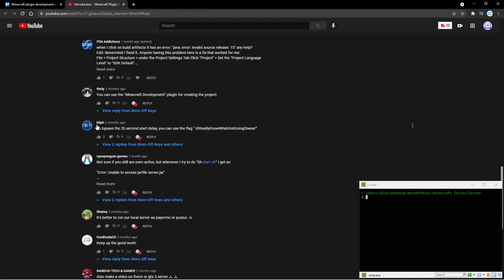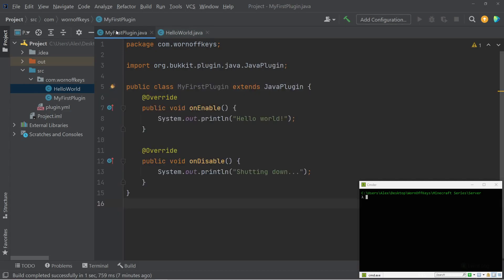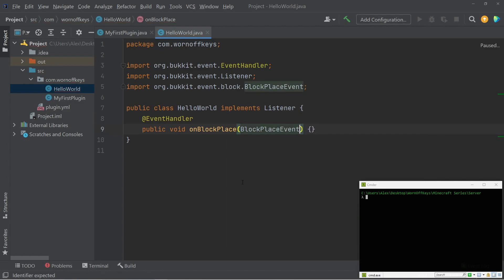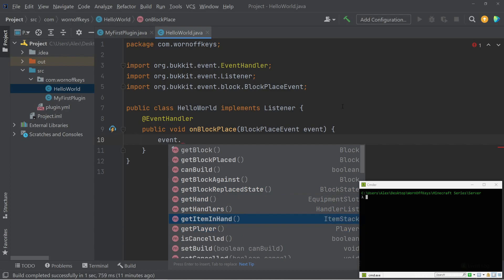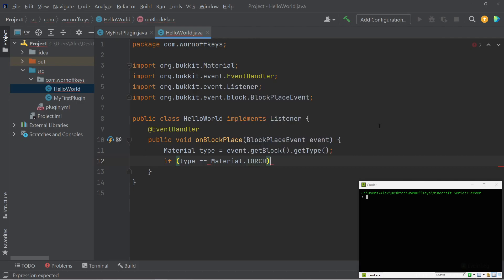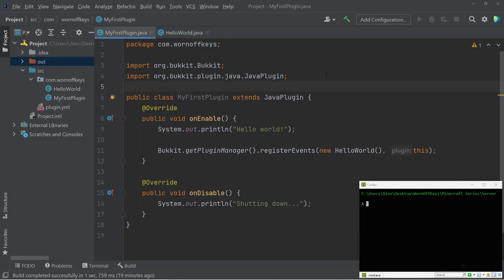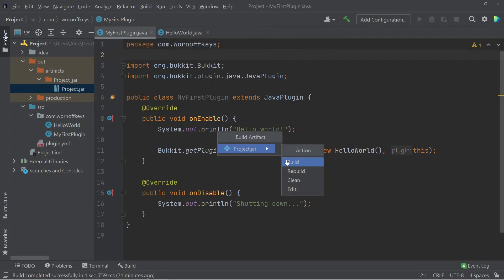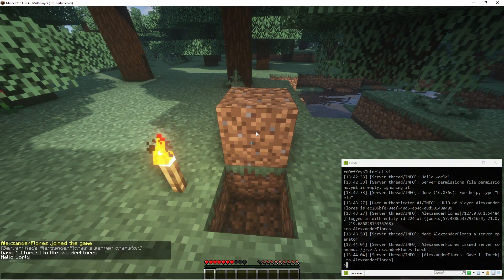Event listeners and sending messages - Minecraft Plugin Development Ep. 2 (2021)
Let's dive into Events and Messages within Spigot plugins.

🕒 Timestamps:
00:00 Introduction
00:20 Updating our start script
00:46 Setting up our listener
06:56 Building our jar into our plugins folder
08:31 Testing our plugin
09:44 Outro